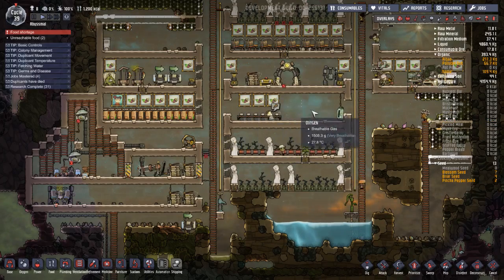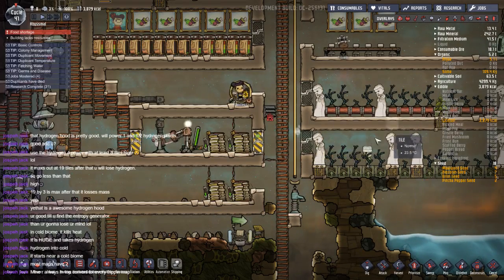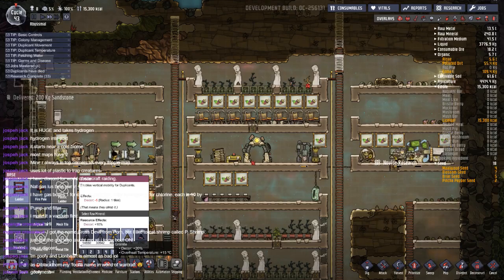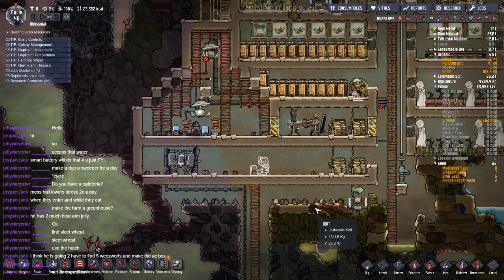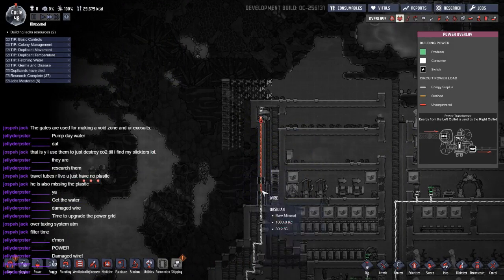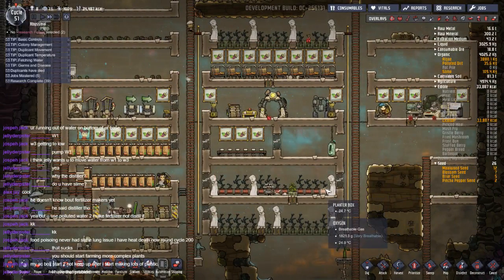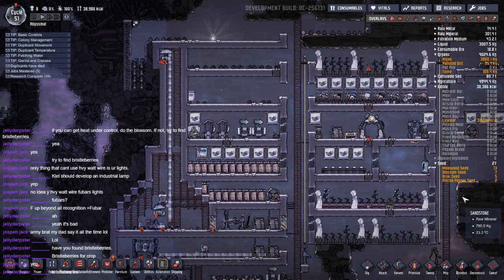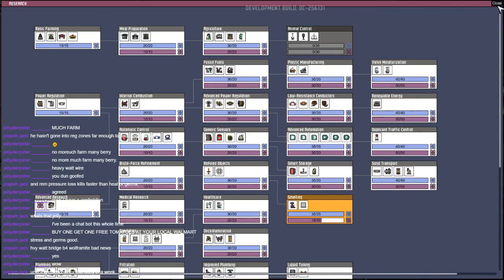Oxygen Not Included - Live - Episode 8 part 3